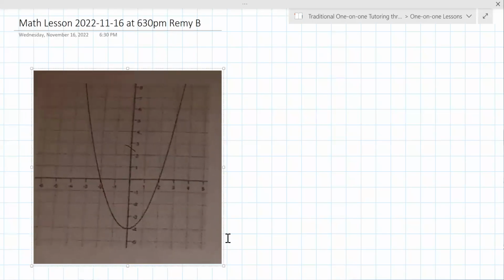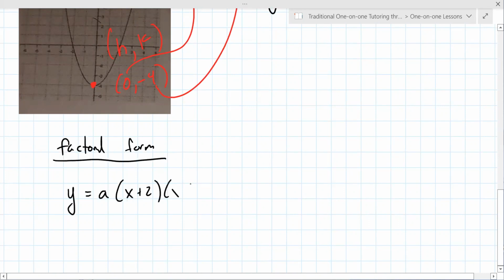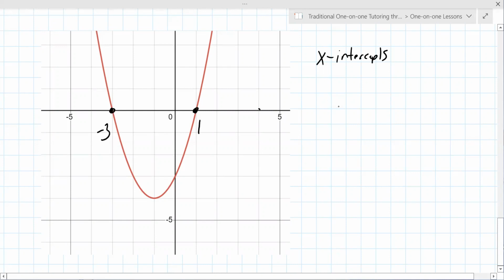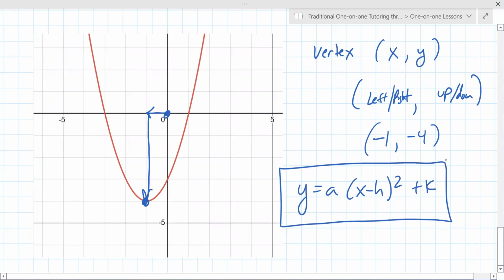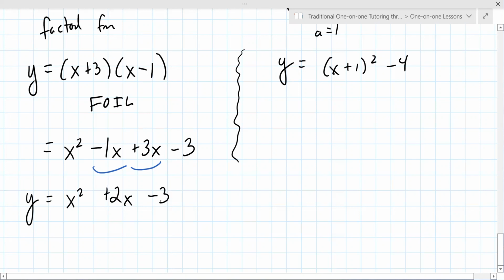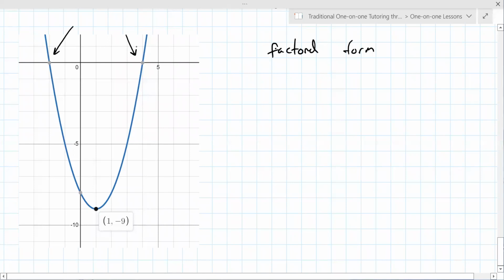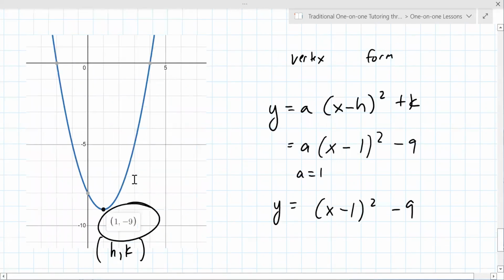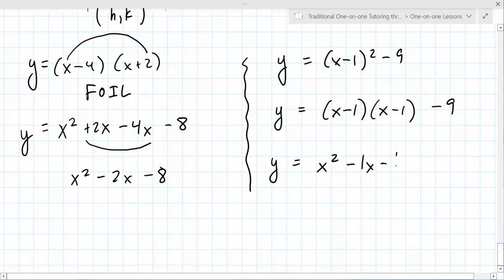High School Algebra 1 Lesson [2022-11-16 at 630pm MST Remy B]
This lesson focused on factored form and vertex form of a quadratic from the graph.